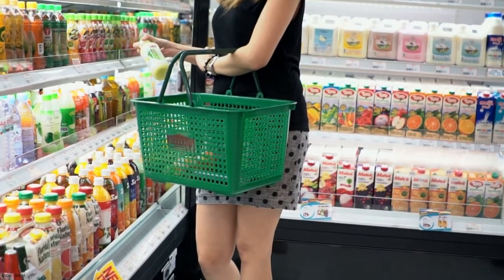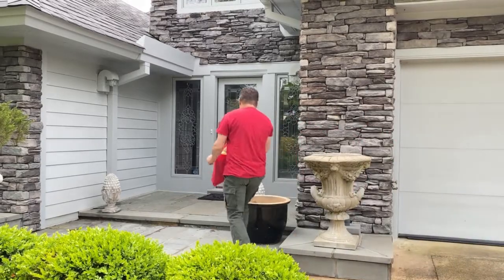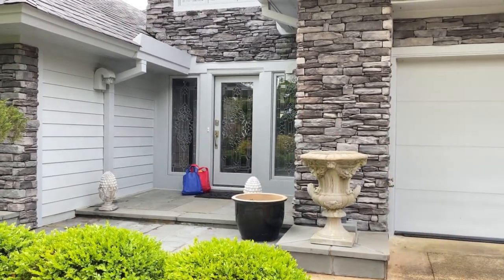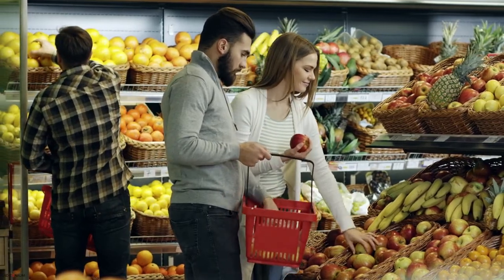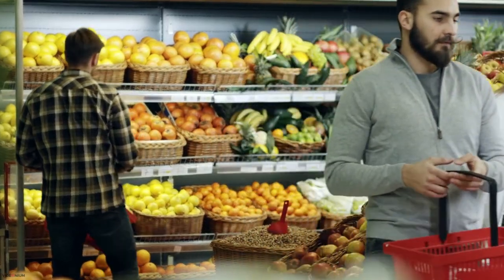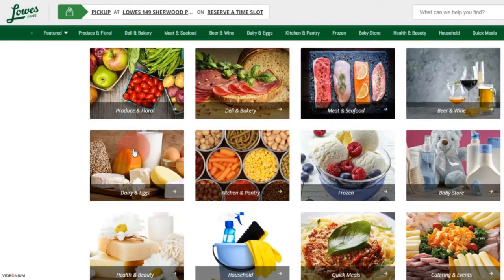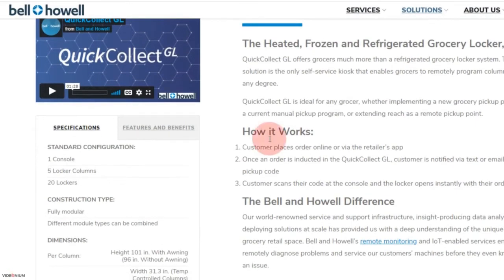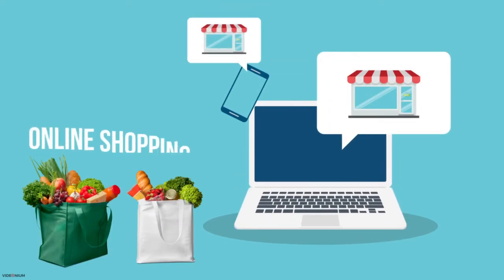Online Grocery Shopping: Why Opt for Lowes Foods’ Temperature-Controlled Grocery Lockers?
We all love grocery shopping! During this pandemic, people have shifted gears and are now increasingly focusing on online grocery shopping. However, there’s a small problem here. Most people cannot stay home when the delivery van arrives to deliver the fresh fruits, vegetables and other grocery items that they have purchased. Bell & Howell’s QuickCollect GL was quick to identify this problem. They recently came up with a novel solution. Bell & Howell’s temperature-controlled lockers make it easy for corporate employees to buy their groceries online. These lockers are installed at the workplace and they provide multiple temperature zones. Lowes Foods delivers their groceries to these lockers. The temperatures of these lockers can be adjusted remotely by delivery employees. Once an order is delivered, the customer gets notified via text or email. The customer can then collect the grocery items from the temperature-controlled locker whenever they get a chance to do so. Do you like this novel technological solution? Would you go for it? What are the likely limitations?

Need a professionally created video for promoting your service, product, event, or something else?